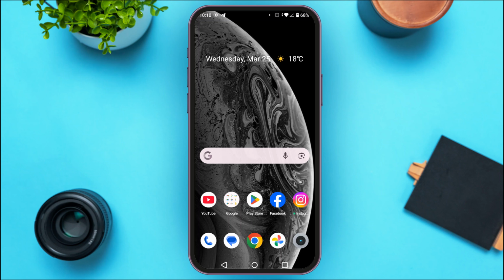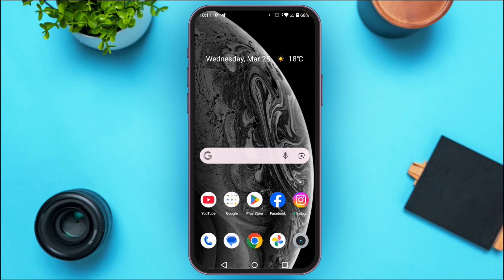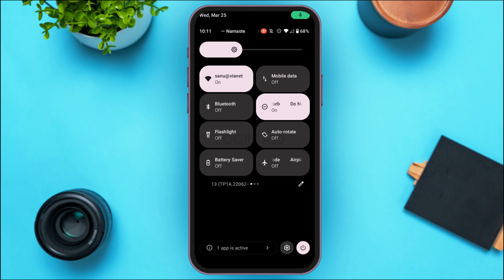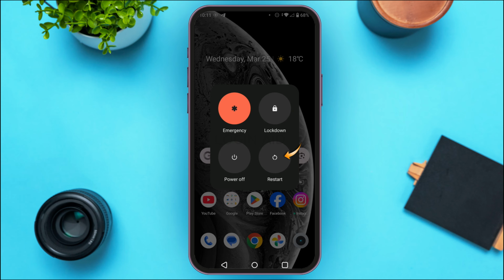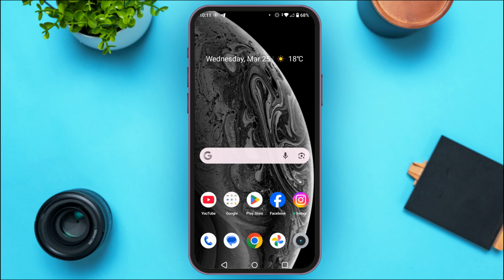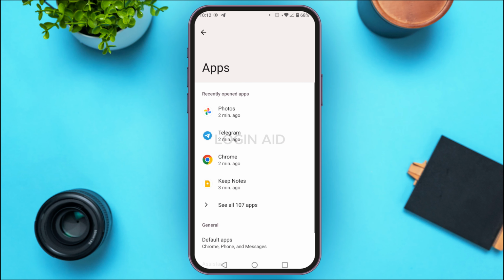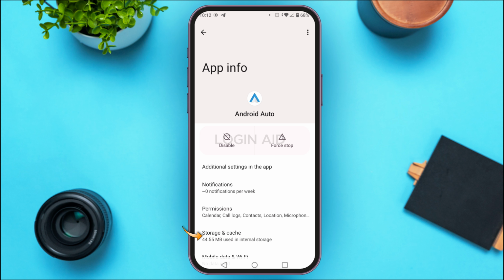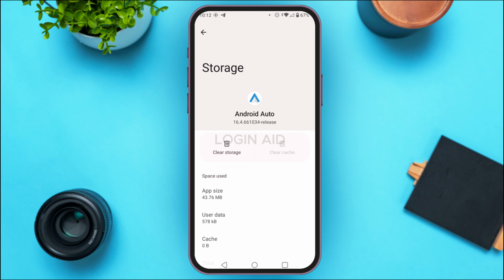How To Fix Android Auto Keeps Disconnecting | Troubleshoot Android Auto Connection Issues 2026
Android Auto keeps disconnecting mid-drive? Yeah… that’s not just annoying, it’s chaos. Let’s lock that connection in. This guide shows you how to fix Android Auto keeps disconnecting step by step. Learn simple fixes like checking cables, settings, and app issues so your music, maps, and calls stay steady.